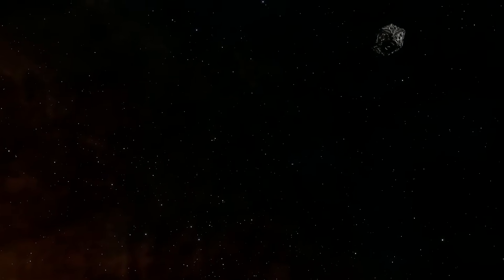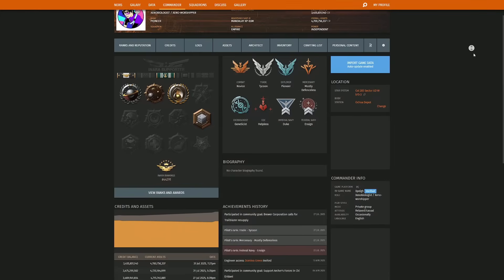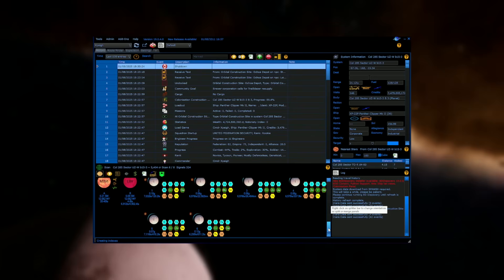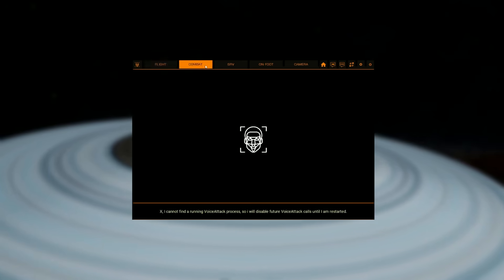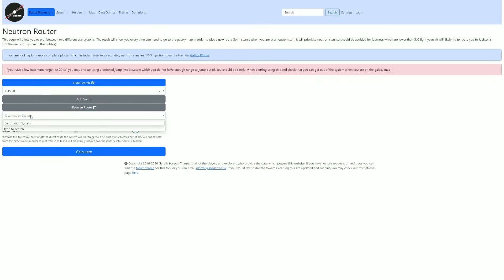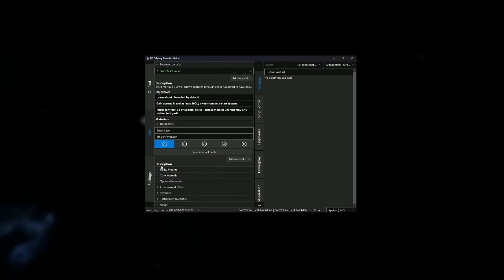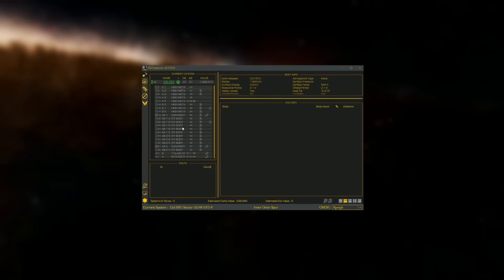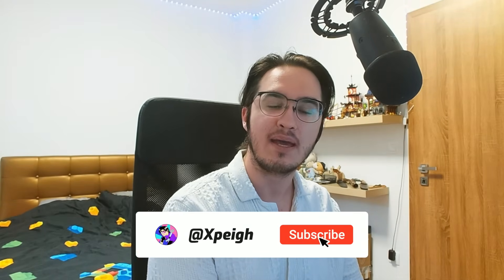Top 10 Community MODS and TOOLS in Elite: Dangerous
o7 Commanders! In today's video, we will be looking at mods and tools that will make your Elite: Dangerous experience thousands of times better! I hope I was able to show you something new, since I know some of these are "mainstream", but others might not be as well known.
Tools:
0:00 Intro
1:01 Inara
1:39 Coriolis
2:20 EDDiscovery
3:02 EDSM
3:50 EDCopilot
4:45 Spansh
5:25 VoiceAttack
6:10 EDOMH
6:53 EDHM UI
7:28 OD Explorer
8:00 Summary and Outro